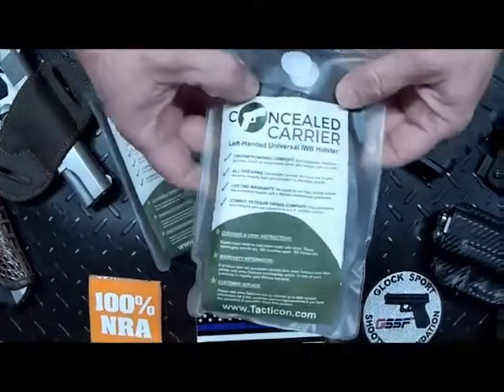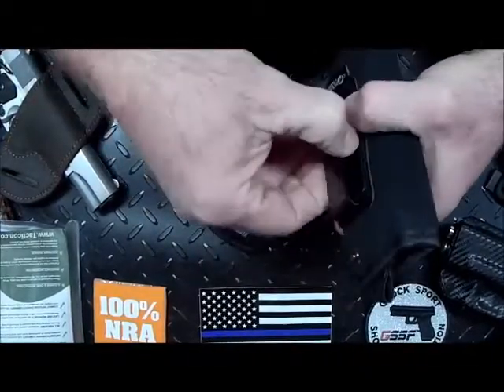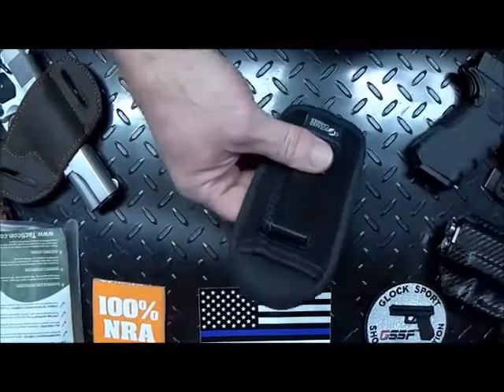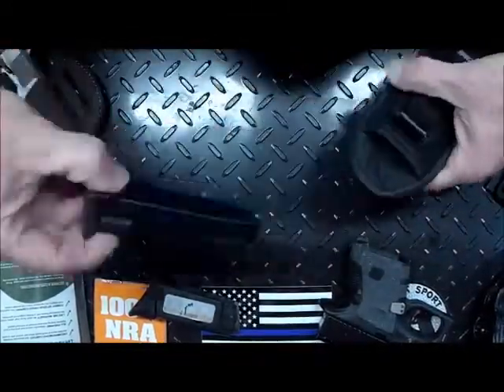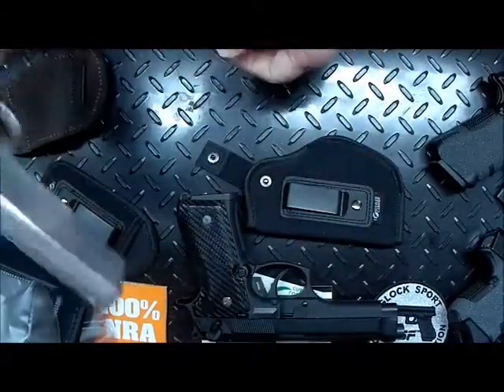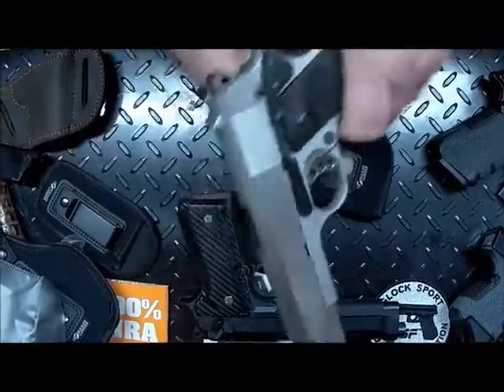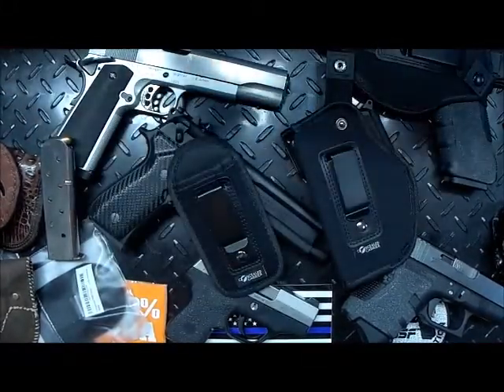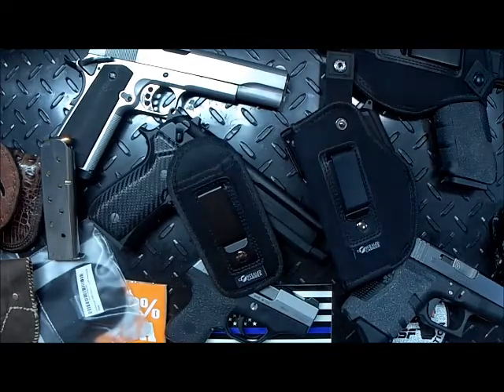UN-packaging & Review Universal IWB Concealed Carrier Holster fits Beretta, 1911, Glock, Automatics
Excellent value. fits most Auto's.